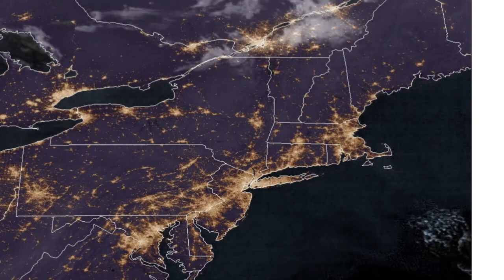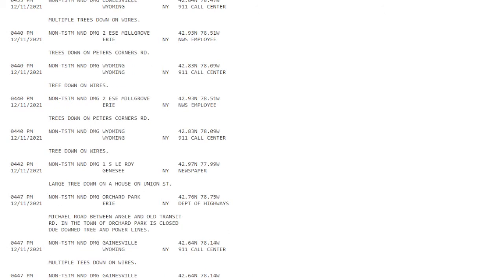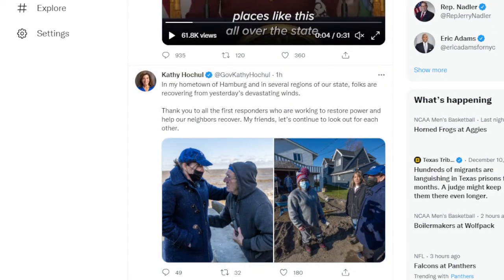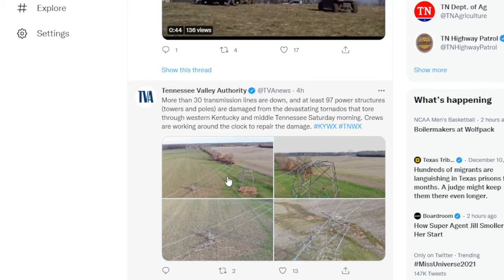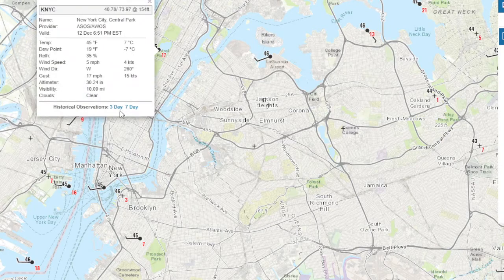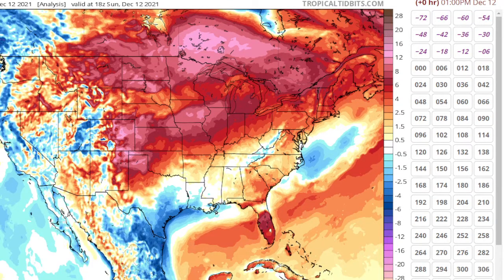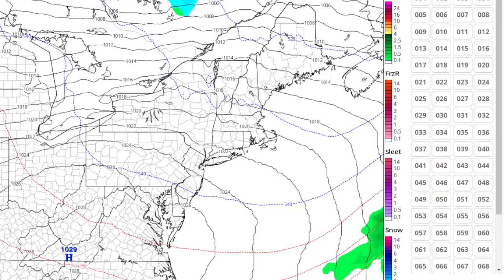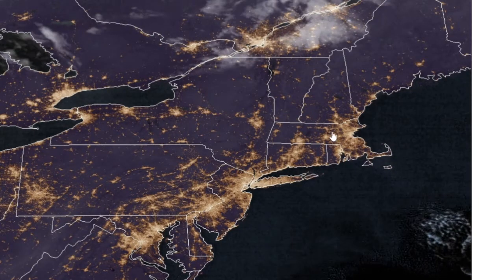Weather Update: Finally Mr.Blue Sky Has Returned After A Harrowing 48 Hours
High pressure will bring fair and dry weather with plenty of sunshine through at least Tuesday. With the zonal flow temps will be running above normal with highs generally in the low 50s, although nights should cool down to the 30s (and even colder in the Pine Barrens) due to radiational cooling from the dry air and clear skies.
Storm Reports from Western New York

Lots of damage to the TVA Power transmission system, 29 lines down, 17 substations down, and 97 poles/towers destroyed